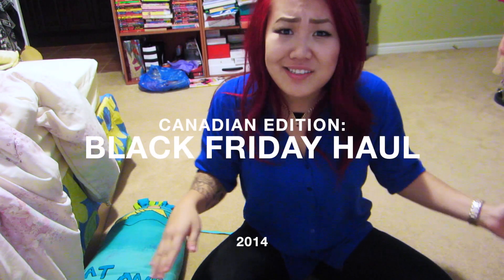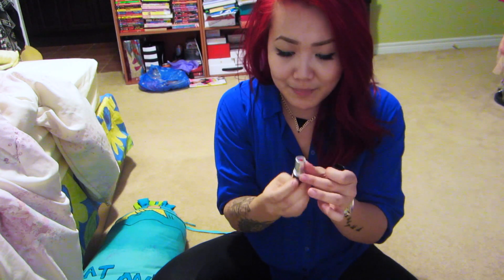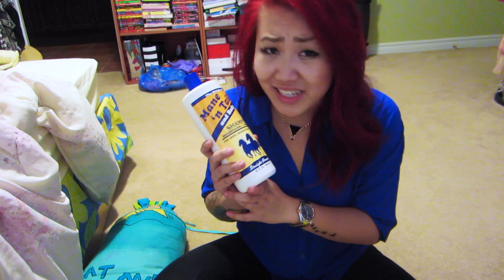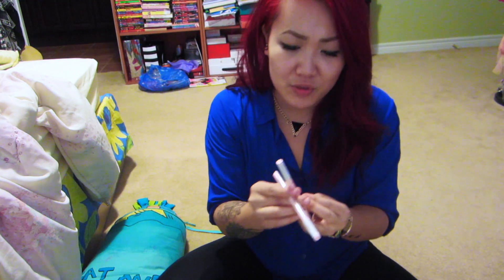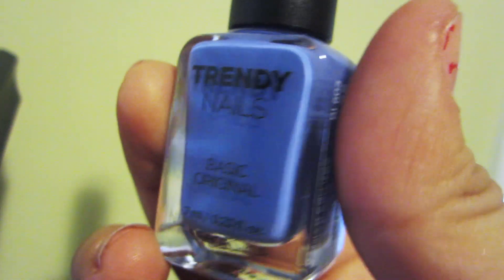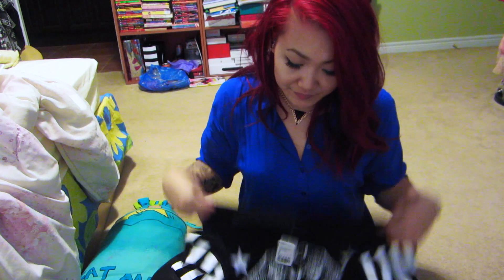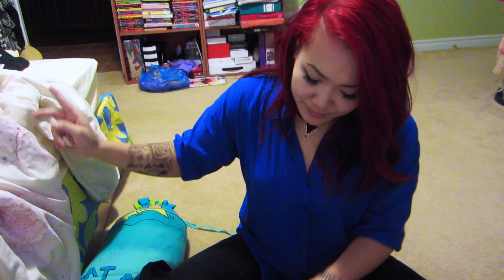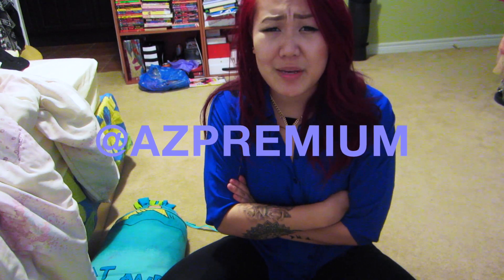BLACK FRIDAY HAUL 2014 | CANADIAN EDITION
black friday sucked in canada bye
open for more shenanigans ☟

△▽△ MY LINKS YO. △▽△